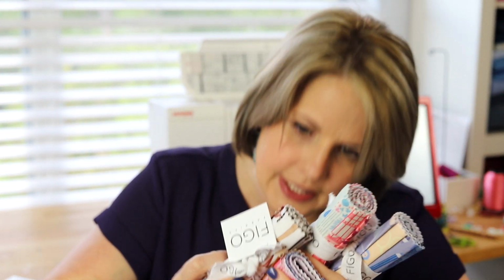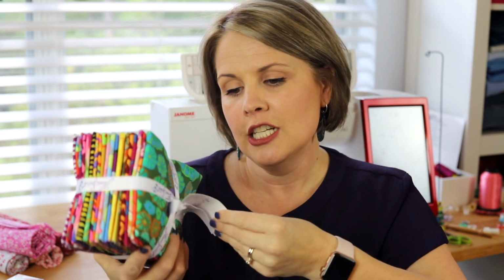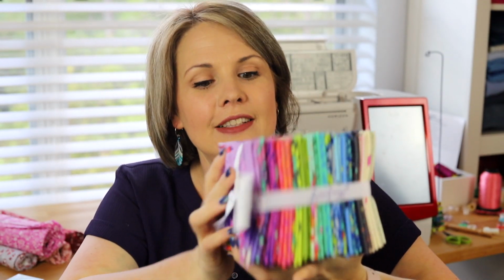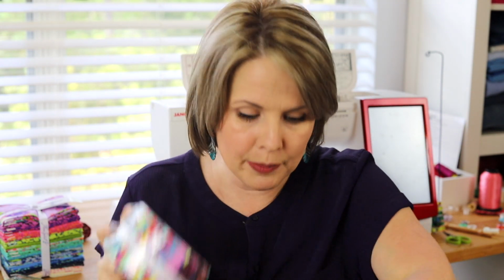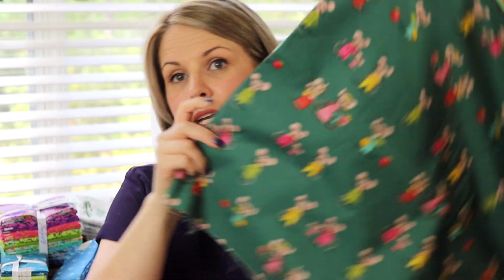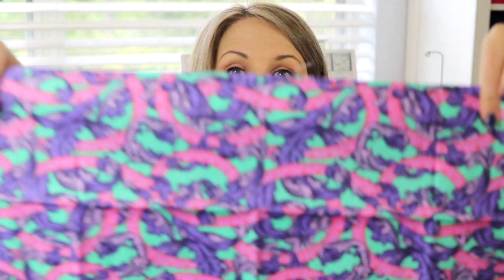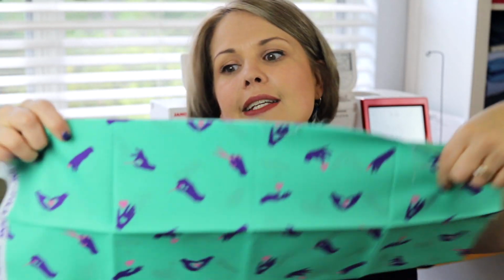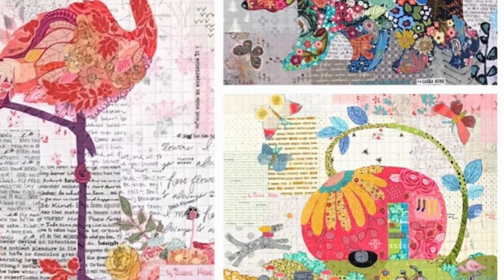Studio Chat #27 - Quilt Market Fabric Haul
Let me show you all the fabrics (and thread) I bought at Quilt Market 2019. This is the ultimate fabric unboxing video!

See new fabrics from Tula Pink, Anna Maria Horner, Heather Ross, Kaffe Fassett, Violet Craft, and more!